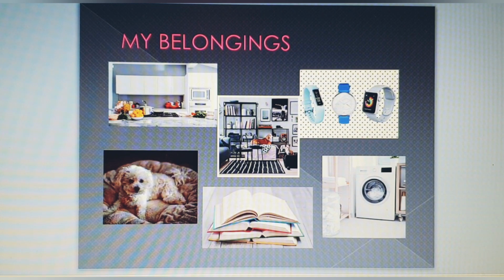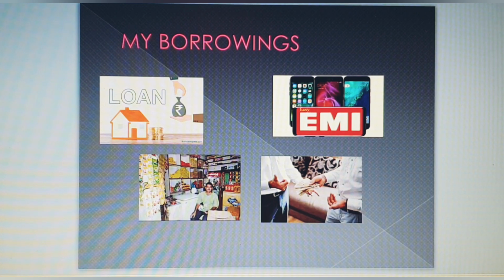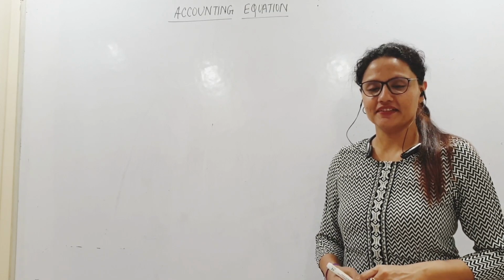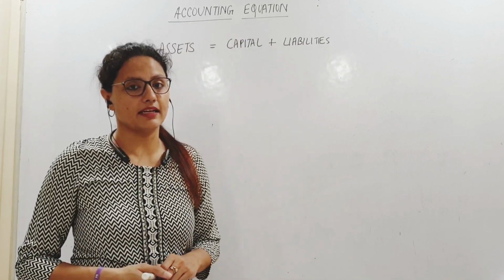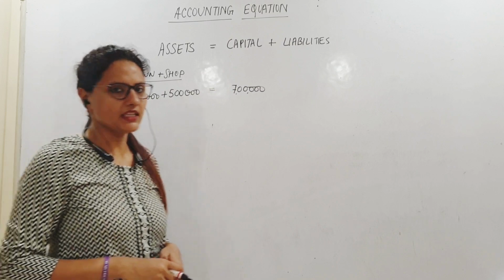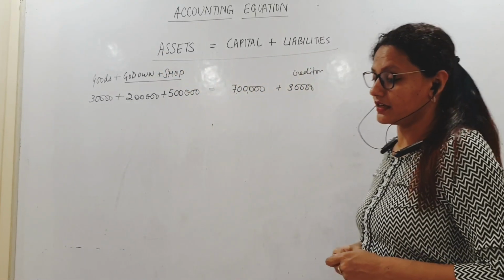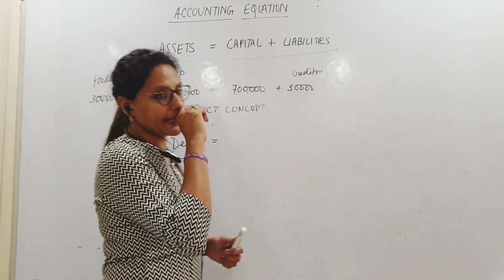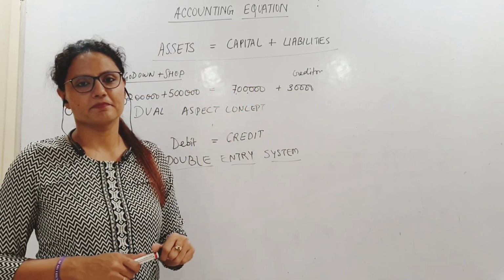Class XI Accounts: Accounting Equation, Dual Aspect Concept, Double Entry System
Do a little activity to know more about your own household. As commerce students you can contribute to its wellbeing with more practical knowledge.
Watch my earlier videos too.